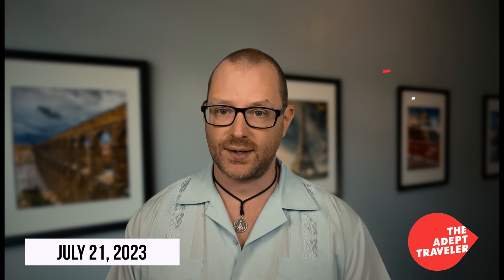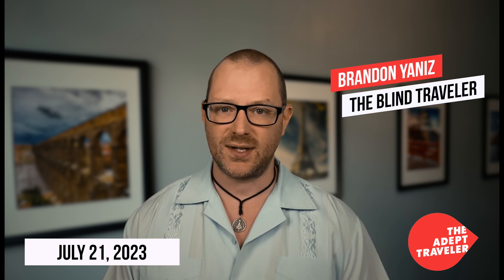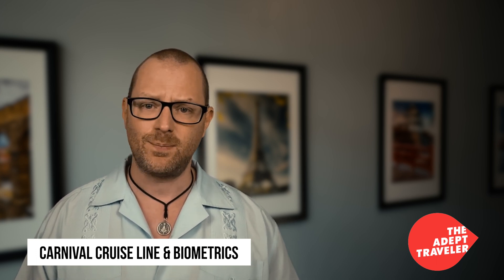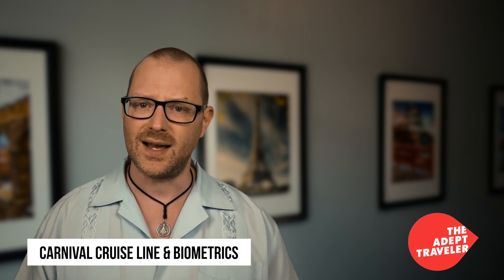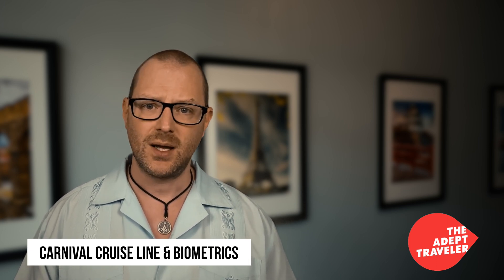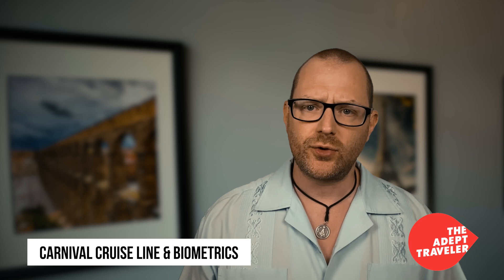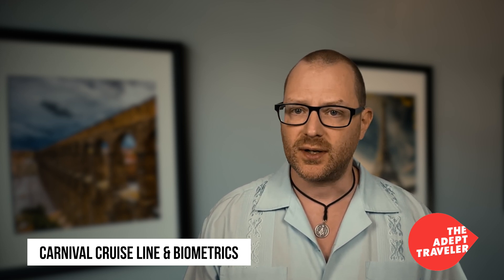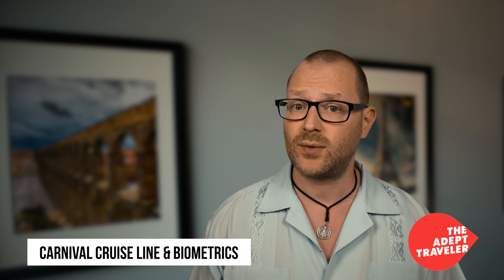Revolutionizing Cruise Disembarkation: Carnival's Facial Recognition Technology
Ever wondered how cruise lines can manage their large crowds more efficiently? Join us as we explore Carnival Cruise Line's innovative solution - facial recognition technology, now used by over 3 million guests at Carnival's homeports. This technology is boosting efficiency, speeding up the debarkation process by 30%, and is now active at nine major homeports, including Miami, Port Canaveral, Tampa, Jacksonville, and New York. Tune in to get an inside look at how this technology works, its accuracy, and its benefits to cruise passengers.